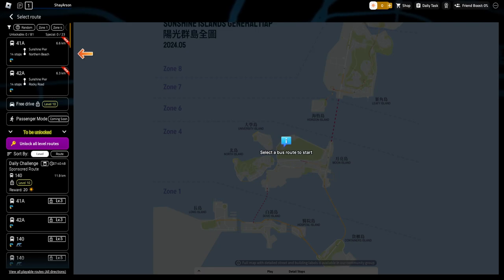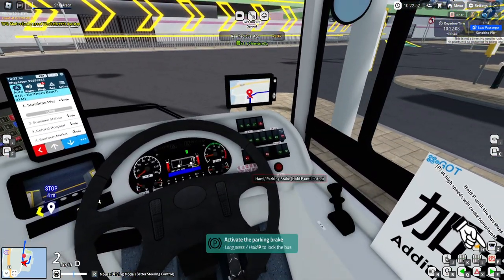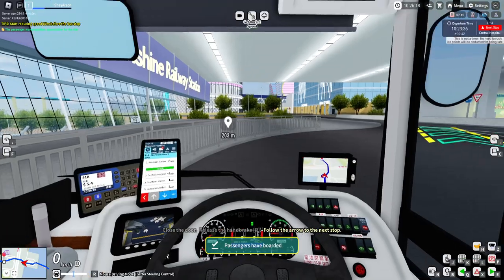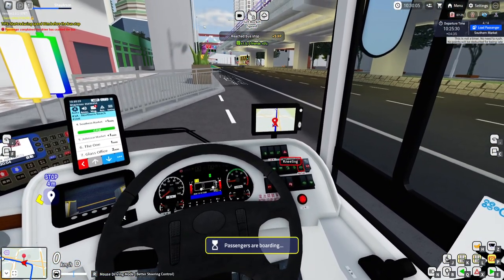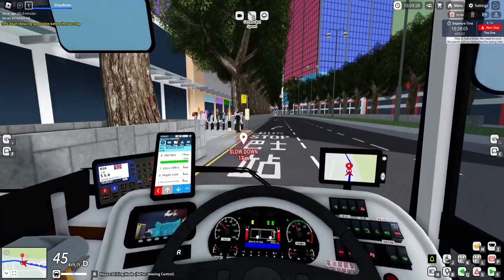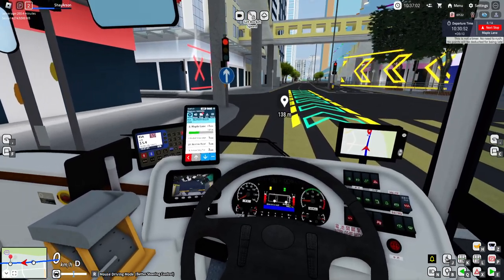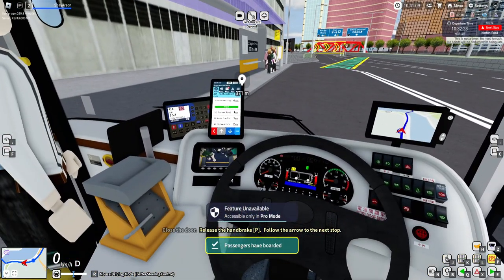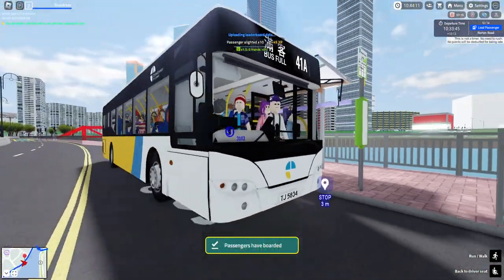ROBLOX | Sunshine Islands Bus Simulator | FIRST LOOK!